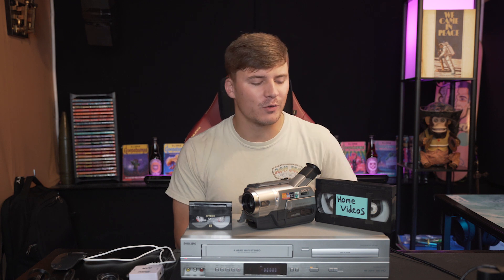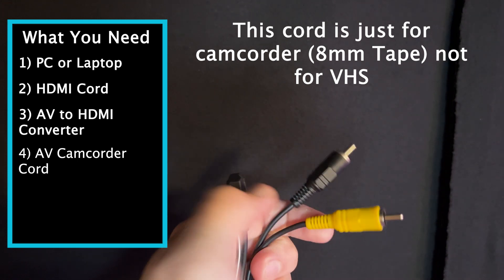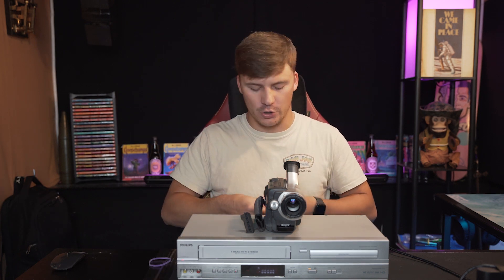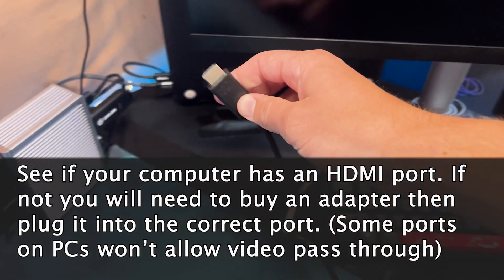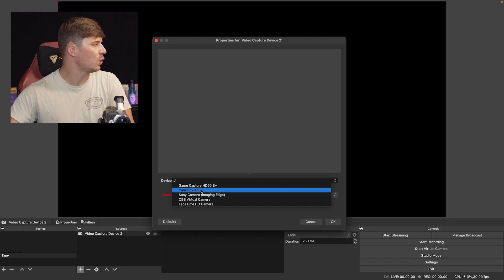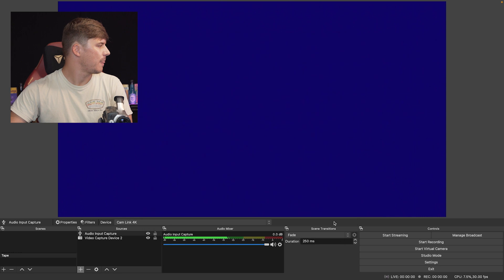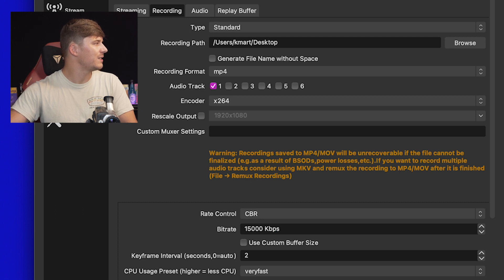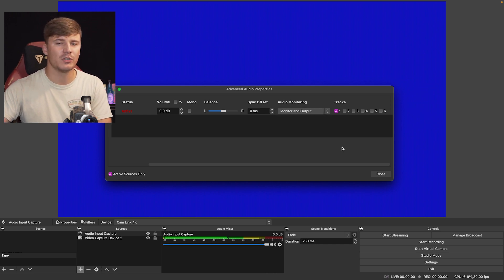How to Convert VHS/8mm Tape to Digital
In this video, I explain and walk you through the steps to transfer your VHS and 8mm tapes into a digital copy of themselves. There are many ways to go about doing this, but for me, this was the easiest way to do it. The item's you will need are listed below along with a link on where to get them. I will find the cheapest, most reliable items for you so you can save some money. Everything you need however shouldn't cost more then 40 dollars. Since there are many variables as far as what camera, cords, computer, and software you are using, I am sure people will encounter different problems. Let me know what part you are having trouble with and I will try my best to help out. Thanks!

1. Computer or Laptop

2. HDMI Adapter that sends video TO your PC/Mac

3. HDMI Cord: https

4.  AV to HDMI Converter

4. AV Camcorder Cord (For 8mm Tape)

6. AV Cords (For VHS)

7. Camcorder/VHS Player for playback

Timestamps
Intro (00:00-00:36)
What You Need (00:37-02:48)
Set Up for 8mm Tape (02:49-04:59)
How to Set Up OBS (05:00-11:13)
8mm Tape Continued (11:14-13:17)
Set Up for VHS (13:18-17:59)
Final Thoughts (18:00-19:07)